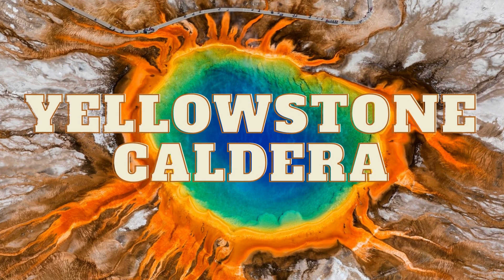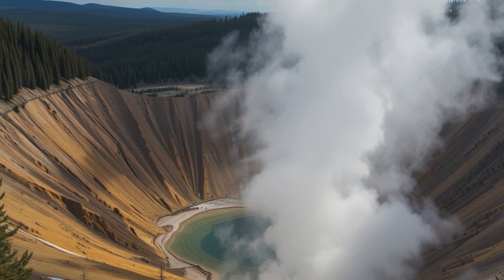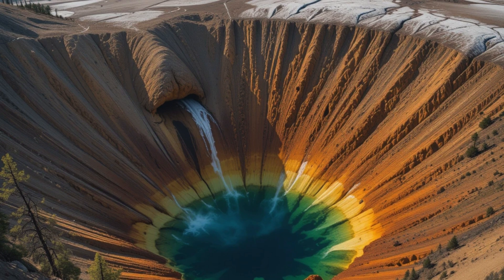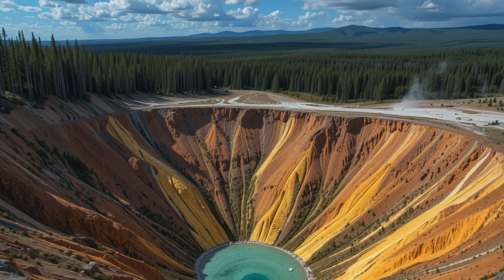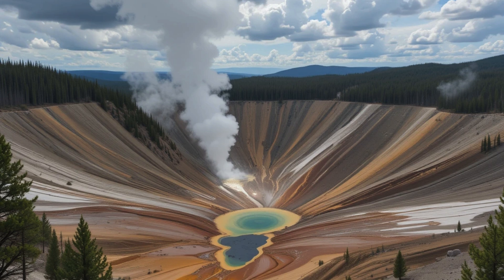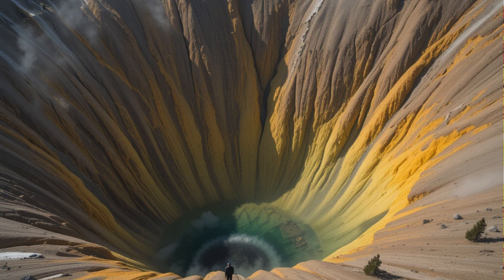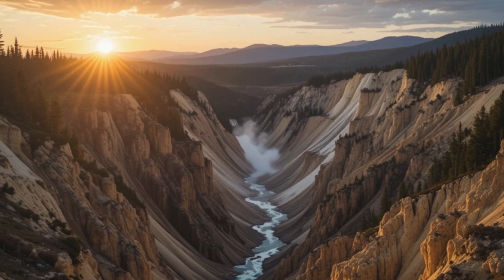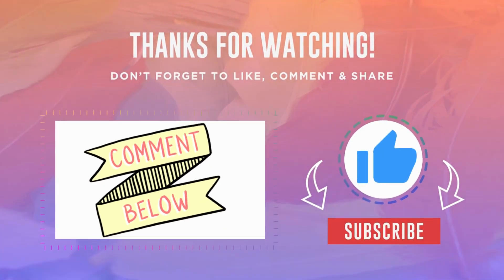Inside Yellowstone's Massive Caldera: The Sleeping Giant Beneath Our Feet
🌋 Dive deep into Yellowstone's massive caldera - the supervolcano that could change everything. What scientists are discovering will shock you!
Welcome to the most comprehensive exploration of Yellowstone's caldera system! In this video, we uncover the fascinating science behind one of the world's most powerful supervolcanoes and separate fact from fiction about its potential impact.
What You'll Learn:

The true size and power of Yellowstone's volcanic system
Latest scientific discoveries about magma chambers and hydrothermal activity
Real timeline predictions vs. Hollywood myths
How scientists monitor this geological giant 24/7
What would actually happen if it erupted (spoiler: it's not what you think!)

The Yellowstone caldera spans over 30 miles across and sits atop a massive magma chamber that's been building for over 640,000 years. Recent geothermal explosions and seismic activity have sparked renewed interest in this natural wonder, but what do the experts really know?
Join us as we explore the cutting-edge research, interview leading volcanologists, and visit the most active thermal features in Yellowstone National Park. From Old Faithful to the Grand Prismatic Spring, every feature tells a story of the incredible forces at work beneath our feet.

Yellowstone caldera, supervolcano, volcanic eruption, geothermal features, magma chamber, Yellowstone National Park, geological monitoring, seismic activity, hydrothermal explosion, volcanic hazards
Call to Action:
👍 Like this video if you learned something new about Yellowstone!